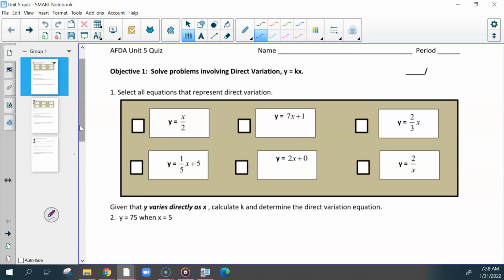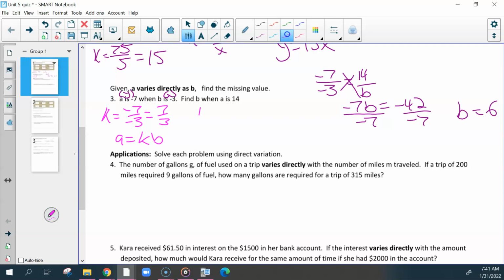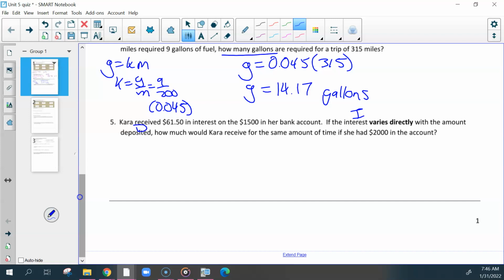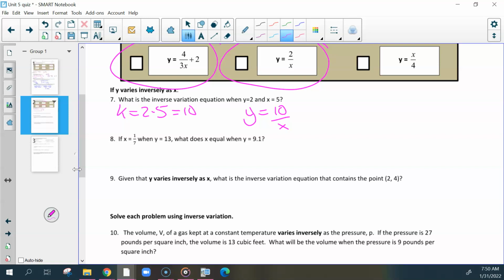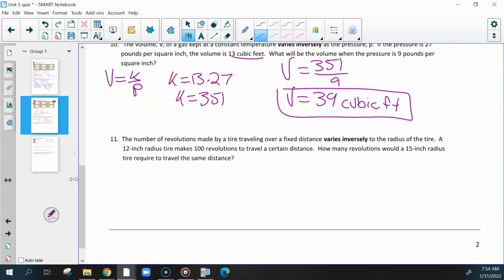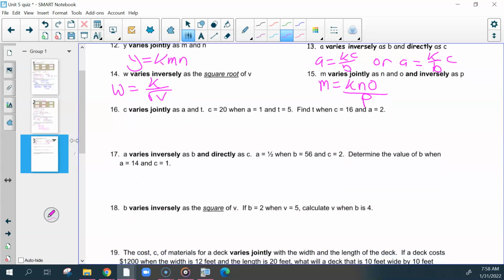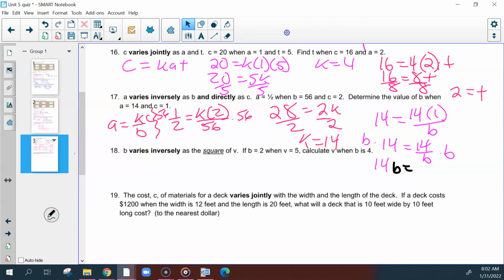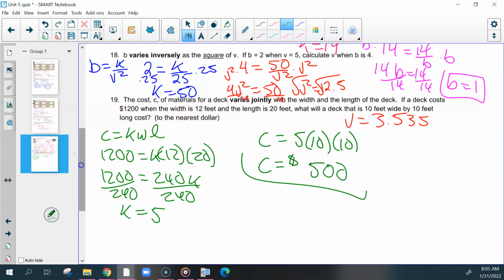AFDA 1st 1-31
We went over the quiz.